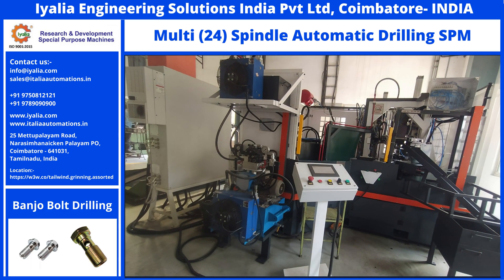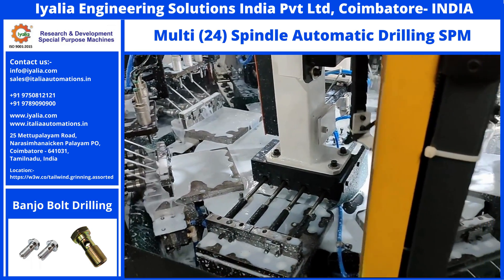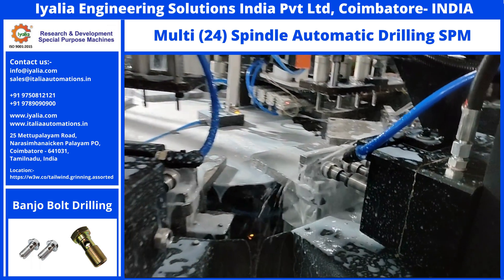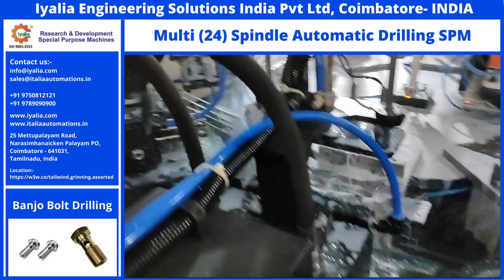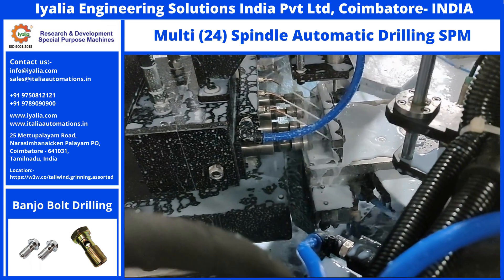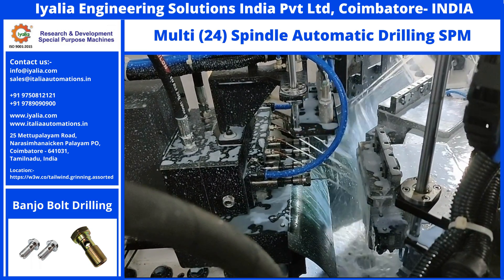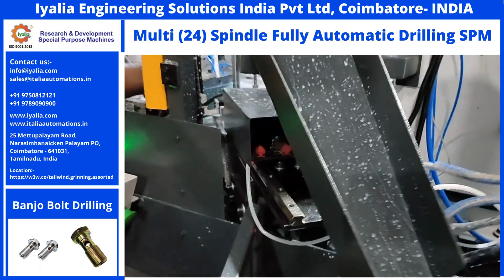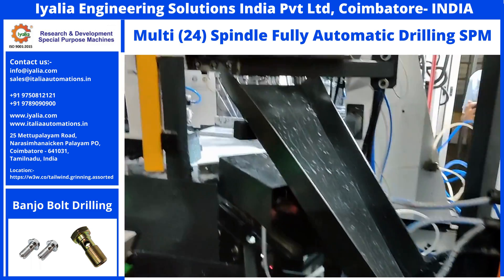Banjo Bolt "Achieve Greatness: Unveiling the Game-Changing Banjo Bolt Drilling Techniques!"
In this groundbreaking video, we're proud to introduce the revolutionary Banjo Bolt drilling techniques that are set to transform the world of turning automation. From Grooving to Cross drilling, our expert team will walk you through the most efficient methods for maximizing output on your SPM machines. Learn how to make a Banjo Bolt like a pro and boost your production capacity with our cutting-edge CNC turning and Multi Spindle Drilling techniques. With our machining solutions, you'll be able to increase production in manufacturing and take your business to the next level. So, what are you waiting for? Dive in and experience the game-changing power of Banjo Bolt drilling for yourself!